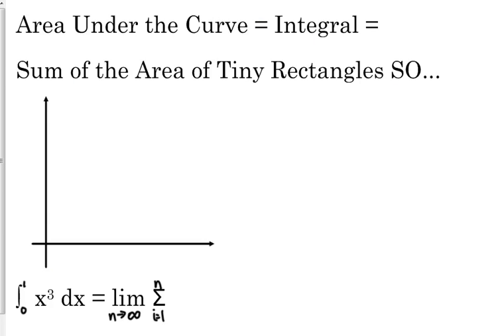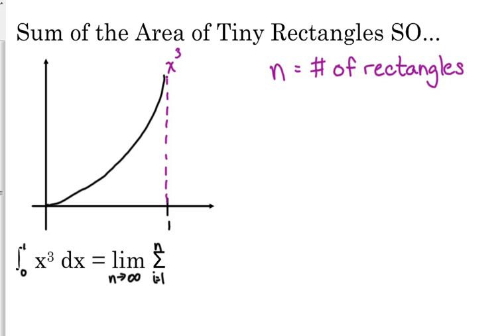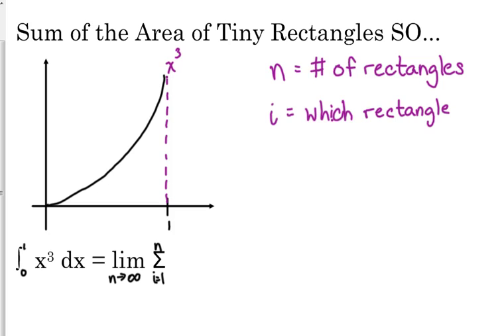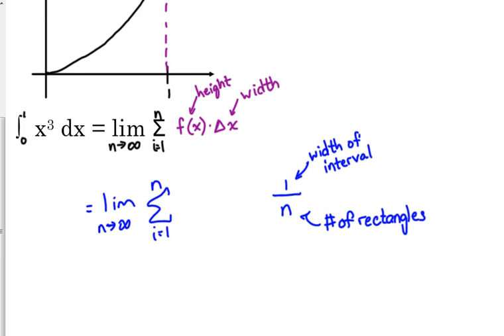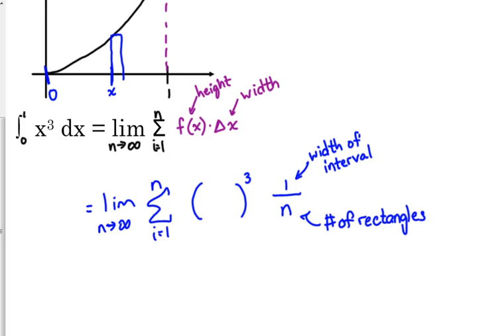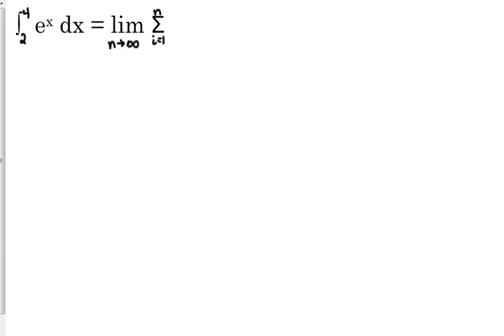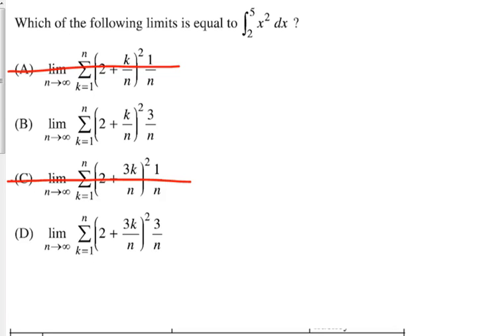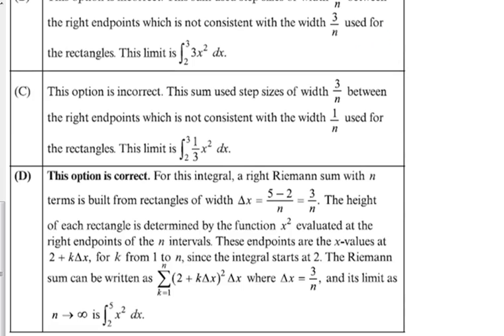Day 58 Lesson~Summation Notation